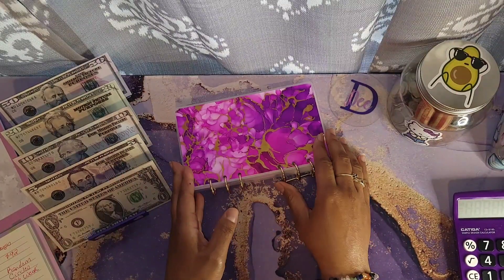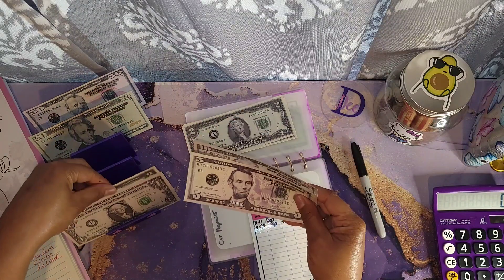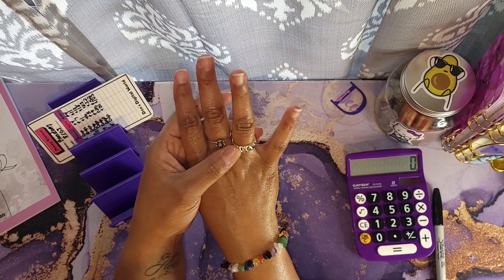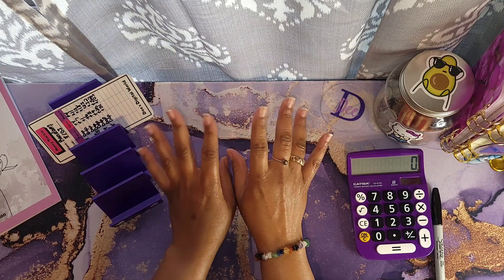$92 Cash Envelopes Stuffing + Mini Savings Challenges Book | Low Income | Mortgage Payoff | It's Dee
Cash Envelopes Stuffing and Savings Challenges for May 2023

Dee's Digital World Etsy Shop
Save 10% with CODE: ITSDEE
Premier Naturals By K2 Etsy Shop

💕Happy Mail💕
Dee Johnson

Amazon Wishlist

💜 Soul Mama Butterfly Binder
💜 Mini Savings Challenges Book (By Me)
💜 My Daily Life Journal Book (By Me)
💜 Savings Tracker Book (By Me)
💜 Easy Savings Challenges Book (By Me)
💜 Debt Tracker Book (By Me)
📍 Purple Cloth/Leather A6 Binder
📍 Purple Calculator
📍 A6 Binder Paper
📍 Pilot FriXion Erasable Pens (Pink, Teal & Purple)

Channels/Products Mentioned:
💜 Marble Binder Binders
💟 Discbound Binder
💜 Cash Tray
💟 Butterfly Binder

💵 Download Ibotta
It's a free app that gets you cash back on everyday purchases.